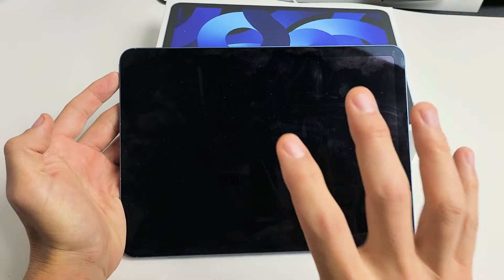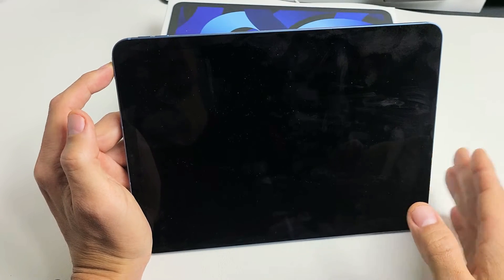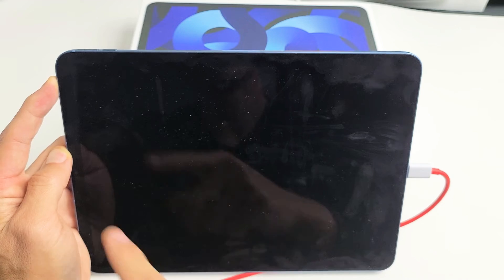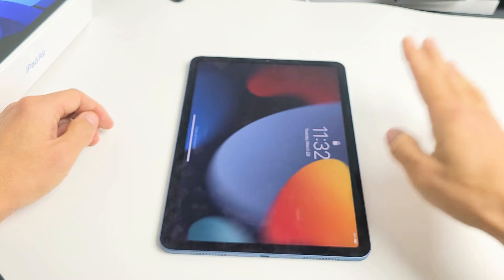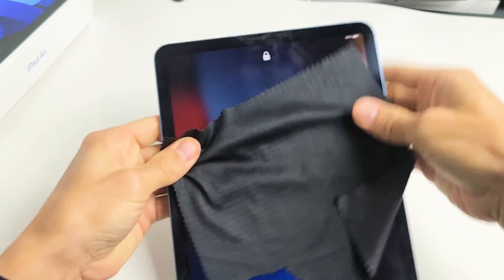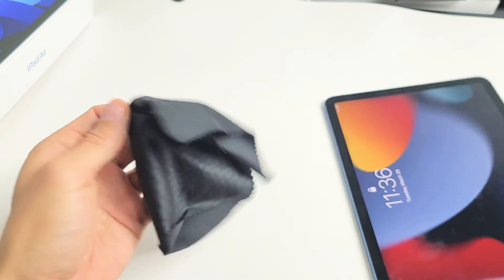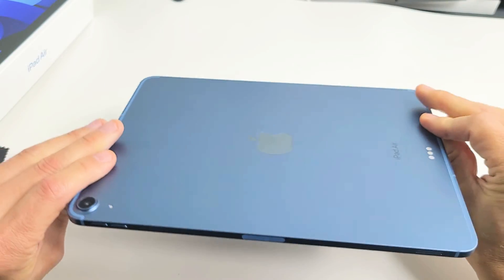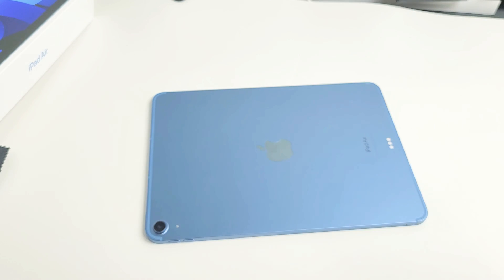iPad Air 5 (2022): Black Screen? Won't Turn On? FIXED! Try this First!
I show you how to fix an iPad Air 5 (5th generation 2022) that has a black screen where the screen will not turn on even though the iPad is on. All these steps you can do from your home and they all easy possible fixes nothing to do with taking the iPad apart. If you tried each step at least 7 times then at least 75% of you should have a working screen. Good Luck!

2022 Apple iPad Air (5th Generation)